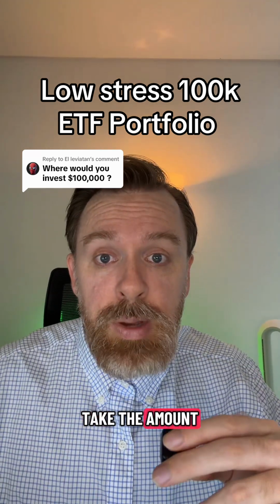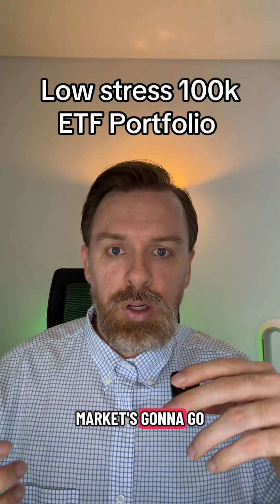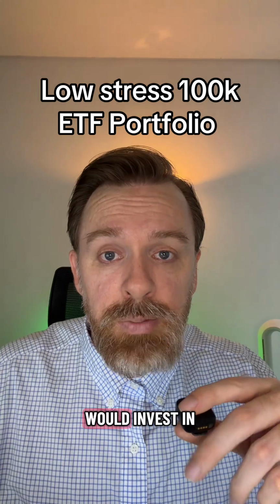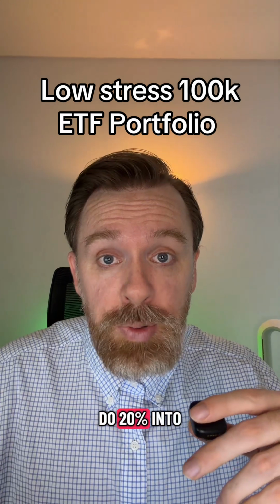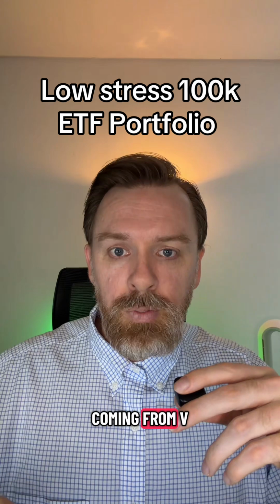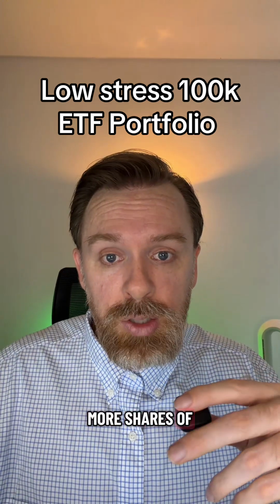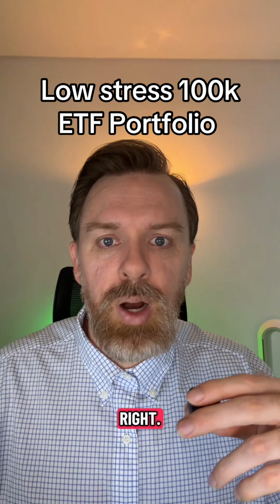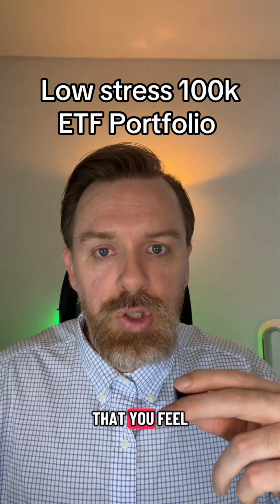100k Low stress ETF portfolio